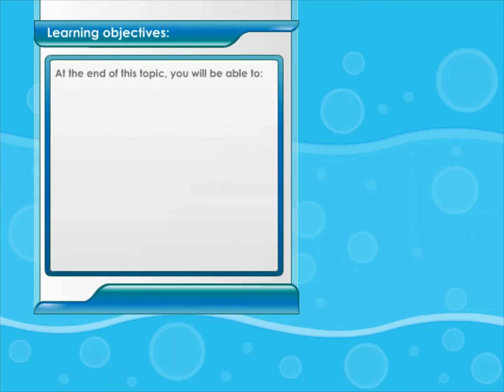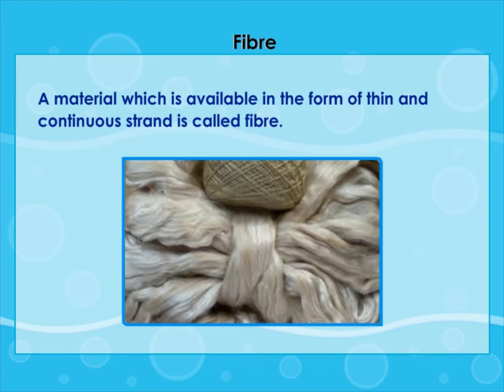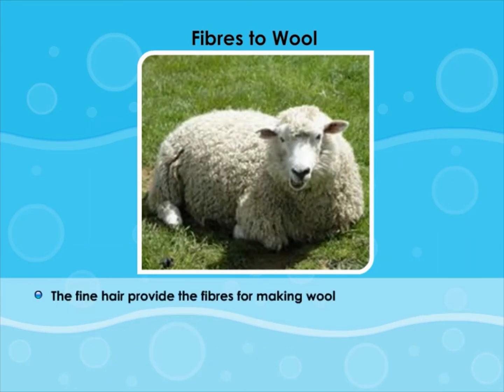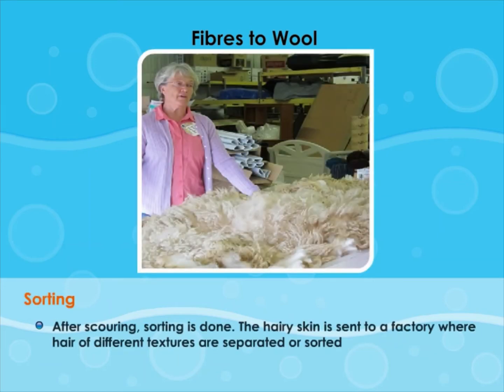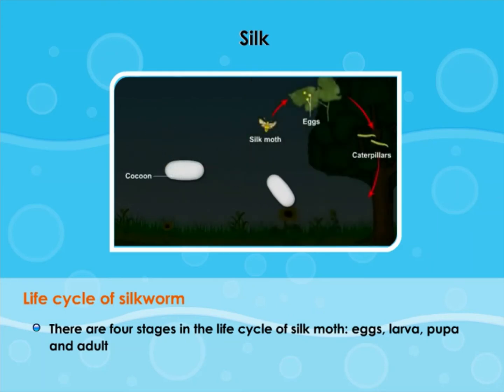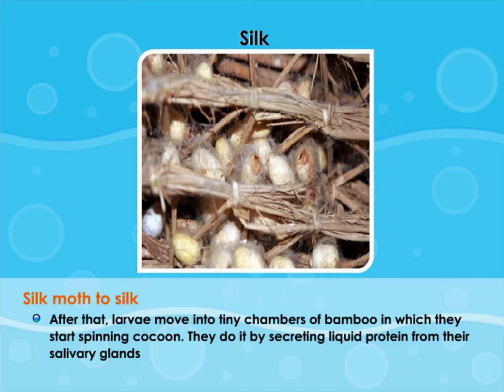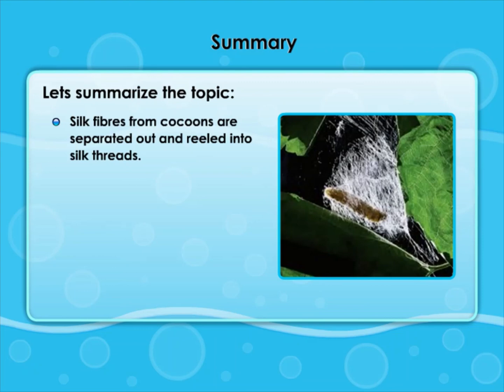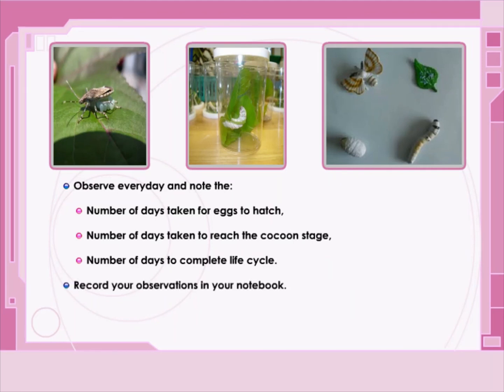K12 Science 7 Fiber to fabric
Unit 03 Fiber to fabric